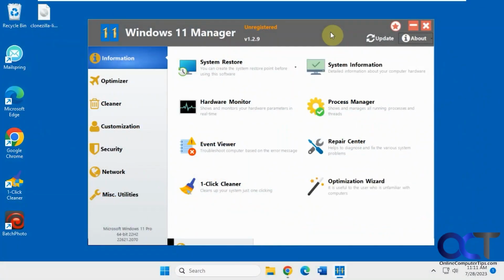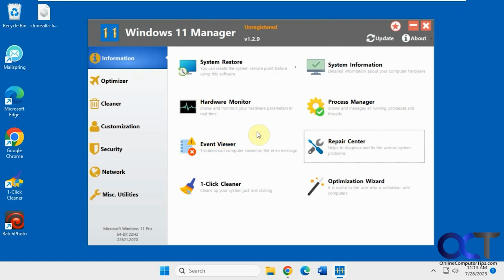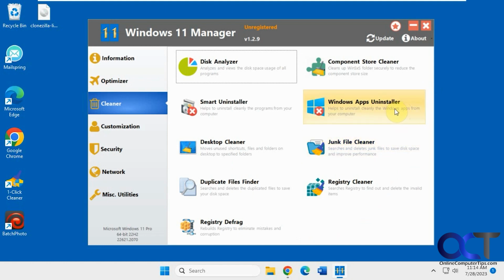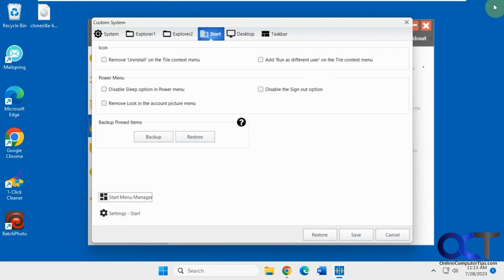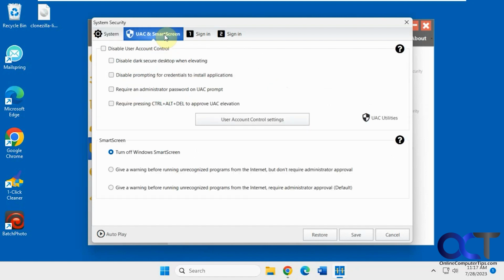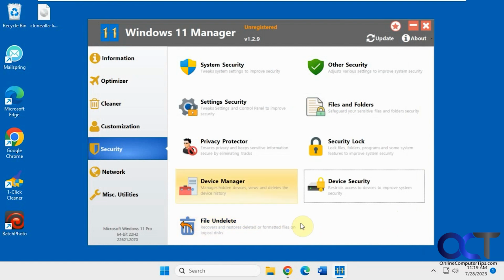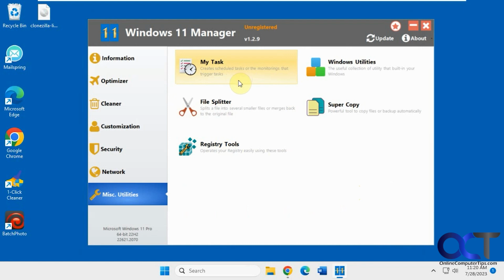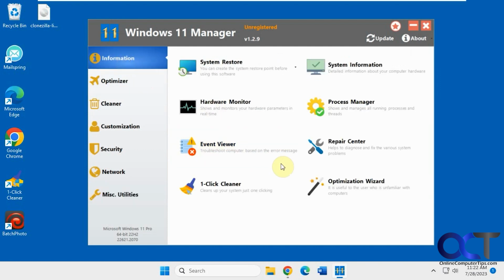Windows 11 Manager Customization and Tweaking App Overview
If you are the type who likes to tweak and customize your copy of Microsoft Windows, then you might want to check out the Windows 11 or Windows 10 Manager app. This software has multiple categories to cover just about any customization that you want to do to your computer including:
PC Optimization
System Information
Junk Cleanup
Customization
Security
Network
Windows Repair
Application Management
File and Folder Management
Customize Right Click Context Menu Items

Here is a link to download the Windows 11 Manager app but there is Windows 10 version as well.